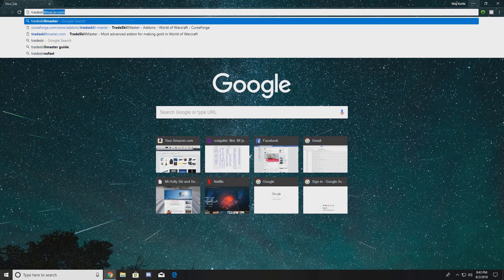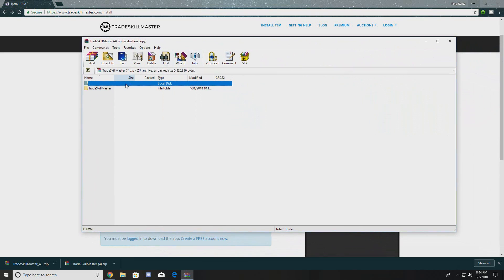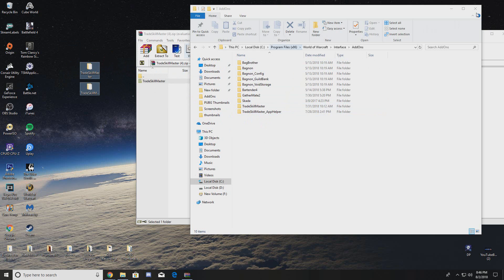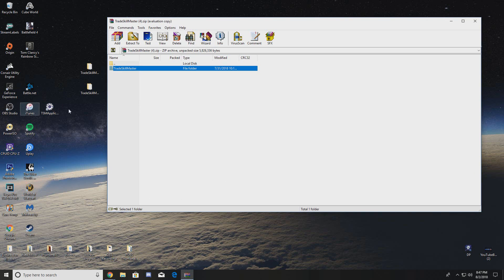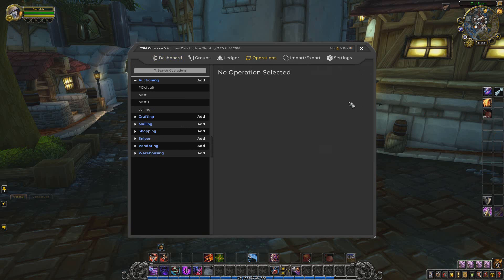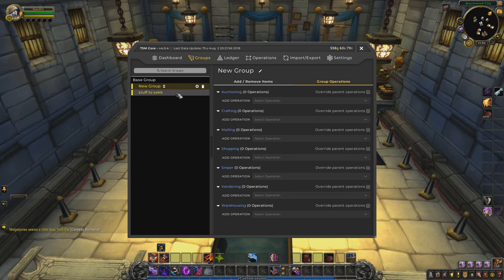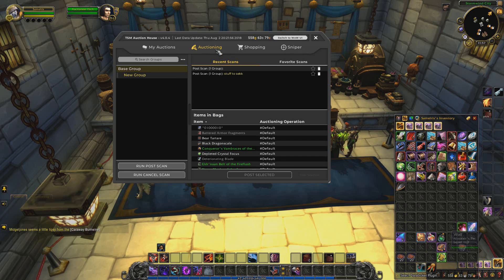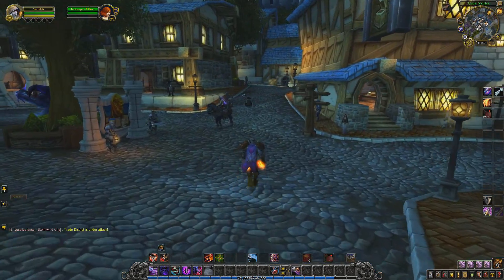How To Install And Set Up Trade Skill Master 4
Battle For Azeroth Cheap!